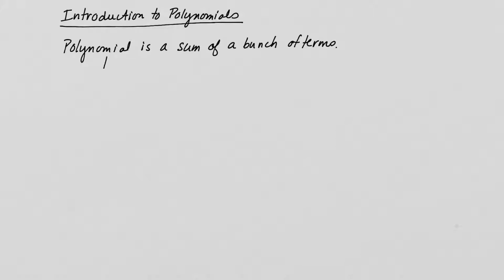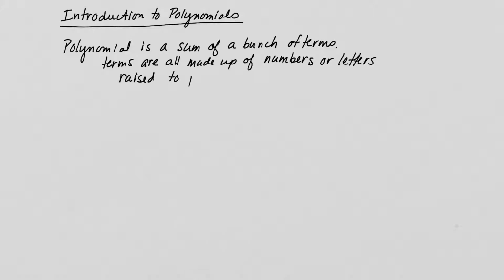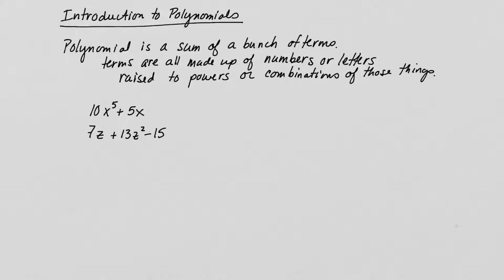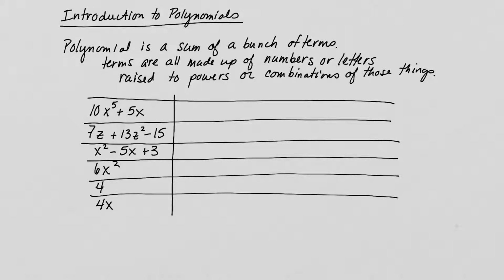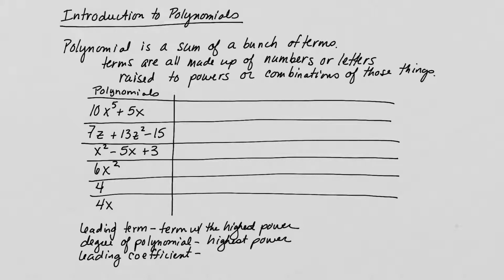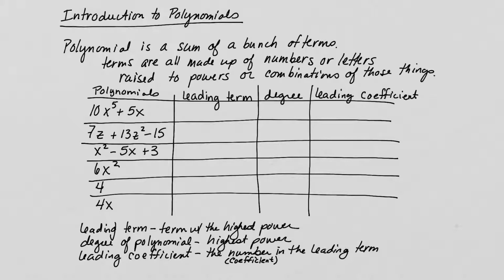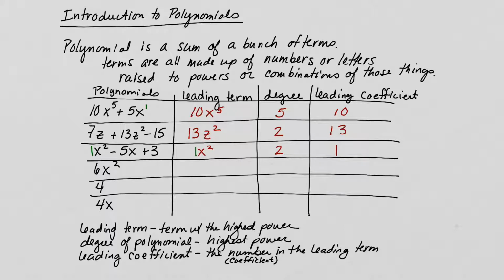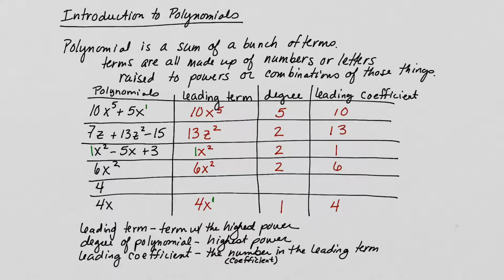Introduction to polynomials